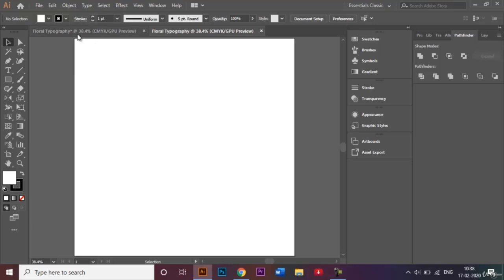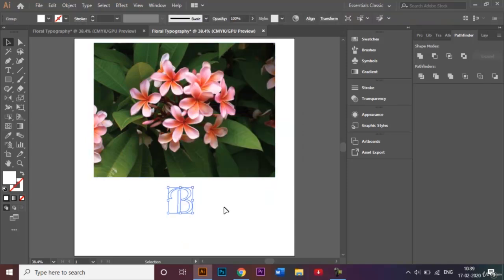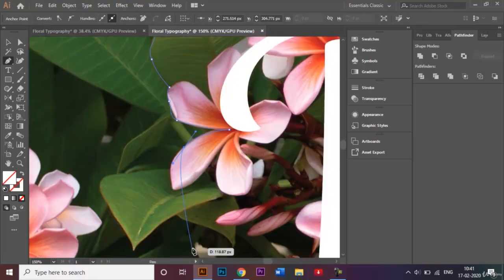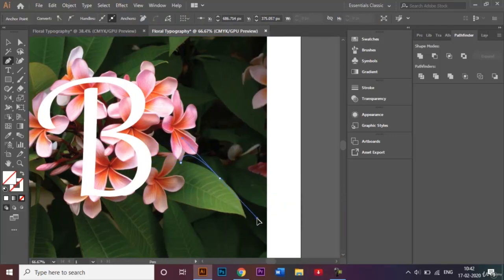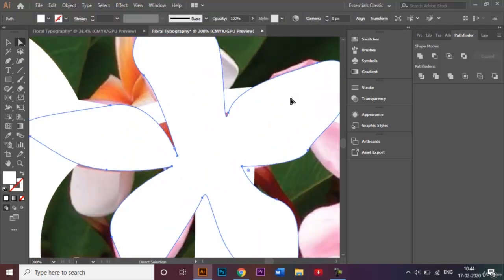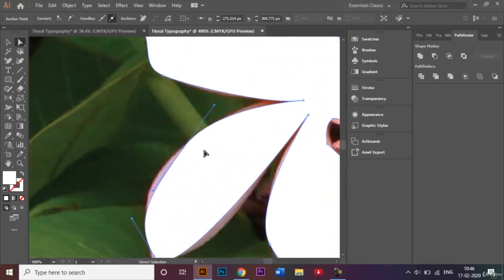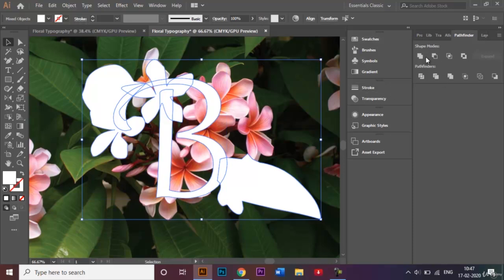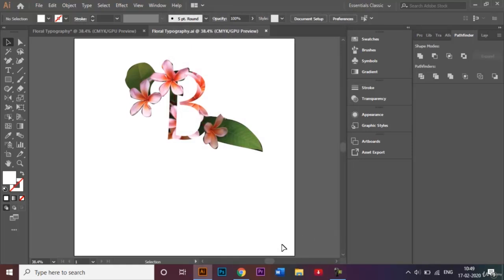Floral Typography | Adobe Illustrator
In this video, learn how to combine the beauty of flowers with elegant typography to create eye-catching floral text designs in Adobe Illustrator. Whether you're designing for invitations, posters, or branding, this beginner-friendly tutorial will guide you through the entire process—from choosing fonts and adding floral elements to finalizing your composition with color and detail.

🎯 What You’ll Learn in This Tutorial:
✅ How to create floral typography designs in Adobe Illustrator
✅ Techniques for combining flowers with elegant text
✅ How to select suitable fonts for floral compositions
✅ Adding and arranging floral elements around text
✅ Using color and detailing to enhance visual appeal
✅ Step-by-step guidance for designing invitations, posters, or branding materials
✅ Tips for maintaining balance and composition in decorative text design
✅ Beginner-friendly workflow and Illustrator tools for creative typography

👥 Who Should Watch This:
✅ Beginner graphic designers learning Adobe Illustrator.
✅ Typography enthusiasts interested in creative text design.
✅ Design students working on decorative or themed projects.
✅ Freelancers creating custom invitations or branding materials.
✅ Event planners or stationery designers looking for elegant text styles.
✅ Illustrators exploring floral elements in their work.
✅ DIY creatives designing posters, cards, or personal projects.
✅Brand designers seeking inspiration for feminine or nature-inspired visuals.

 Professional Logo Design using Adobe Illustrator CC 2020

🎓 Looking for Adobe Illustrator Training?
 📚 If you're interested in Instructor-led training (ILT) or Self-Paced Learning in Adobe Illustrator or any other Animation & VFX courses, browse our course list here:

📺Explore More CADCIM Tutorials in Animation & VFX:
▶️ MAXON Cinema 4D, Autodesk Maya, 3ds Max, Adobe Photoshop, Adobe Illustrator, Adobe Premiere Pro, MAXON ZBrush : '